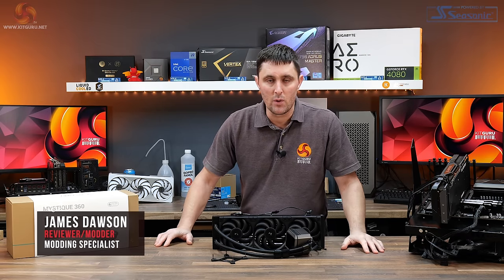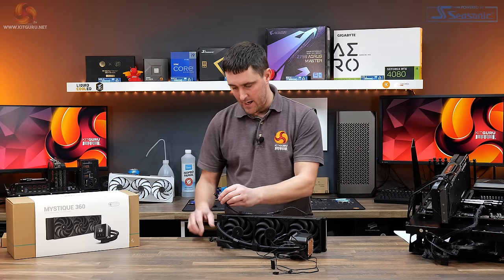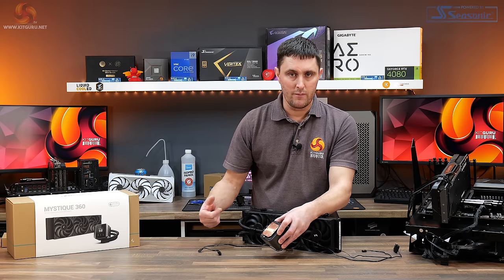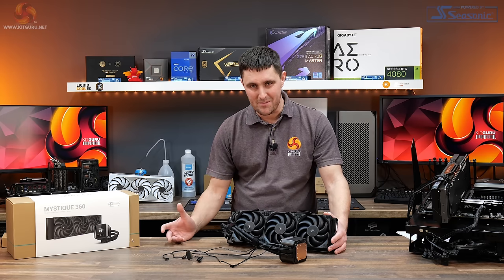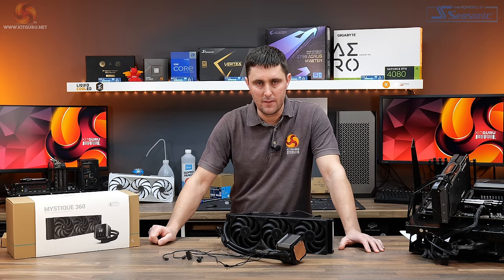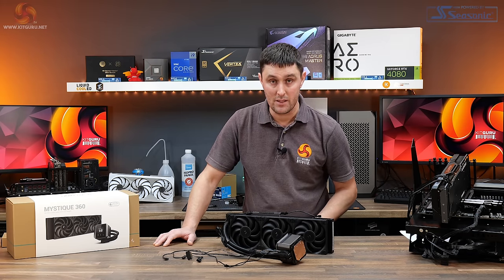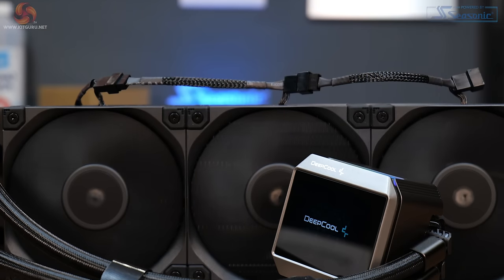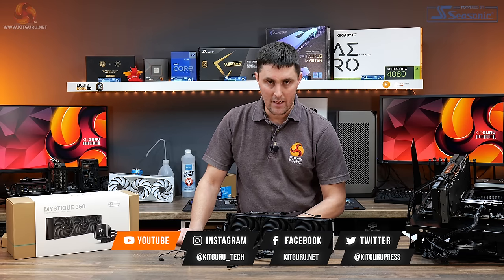Deepcool Mystique 360 AIO Cooler - they SMASH it again 🥊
Whenever I have reviewed a Deepcool AIO, I've always been amazed by the solid thermal performance and excellent value for money. But what happens when DeepCool adds an LCD screen to its AIO coolers? Does value for money go out of the window? Does a Deepcool AIO with an LCD suddenly become an expensive premium product? Thankfully not, this is DeepCool we are talking about. The Mystique AIO from Deepcool has all the features of a premium brand but without the high price tag, but can it still produce that chart-topping thermal performance? Let's find out.

00:00 Start
00:50 Details and Pricing
01:51 A closer look at the cooler
04:25 Connections and cables
05:38 2.8 inch IPS LCD Screen
06:13 Fans are not RGB
06:53 Installation Discussion
08:27 Software Install
09:11 Thermal and noise testing
11:47 James Thoughts

Features:
• A pump top mounted 2.8 inch IPS LCD screen with 640 x 480 resolution, controlled by DeepCool DeepCreative software which is a simple yet intuitive centre software.
• DeepCool’s own 5th generation high performance pump featuring an efficient 3-phase, 6-slot, 4-pole motor.
• Mystique 240 is equipped with a redesigned cold plate with 0.1mm flow channels placed directly over CPU hot spots for maximum cooling performance.
• The Mystique series comes with DeepCool FT12 SE Fans made from a durable PBT material with Fluid dynamic bearing, PWM control and high static pressure.

Specifications:

• CPU Socket Compatibility: Intel  LGA1700/1200/1151/1150/1155, AMD AM5/AM4
• Radiator Material: Aluminium
• Radiator Dimensions: 402 × 120 × 27 mm
• Radiator Tube Length: 410mm
• Pump Speed: 3400 RPM ±10%
• Pump Cold Plate: Micro Skived Copper
• Pump Connector: 4-pin PWM
• Pump Noise: 21dBA
• Pump LED: 3-pin 5v ARGB LED
• VRM Fan: N/A
• Fan Dimensions: 120 × 120 × 25 mm
• Fan LED: N/A
• Fan Speed (PWM): 500-2150 RPM ±10%
• Fan Max Airflow: 72.45 CFM
• Fan Max Air Pressure: 4.32 mmAq
• Fan Noise: ≤36.49dBA
• Fan Bearing: Fluid Dynamic Bearing
• Fan Connector: 4-pin PWM
• Warranty: 5-Years

Pros:
• Great Price.
• LCD Display looks sharp.
• Exceptional thermal performance.
• Easy to install.
Cons:
• Software flags up a false positive with Windows Security.
• No RGB Fans might no be to everyone’s taste.